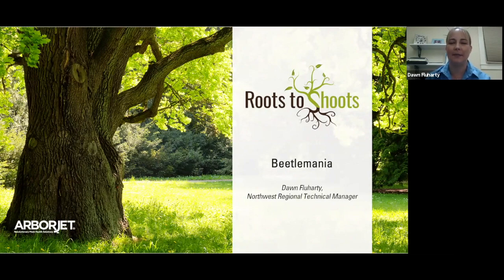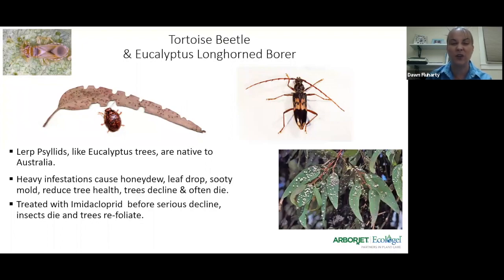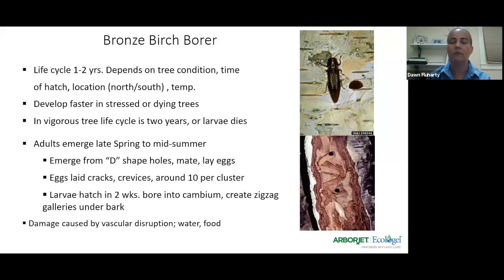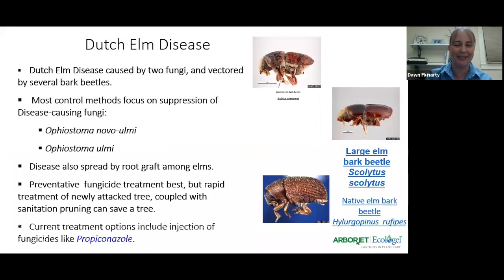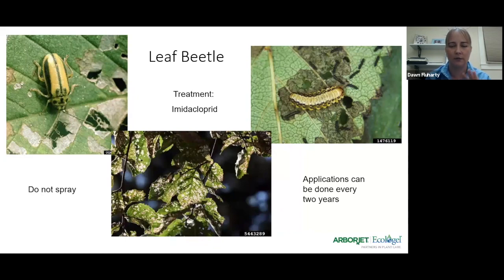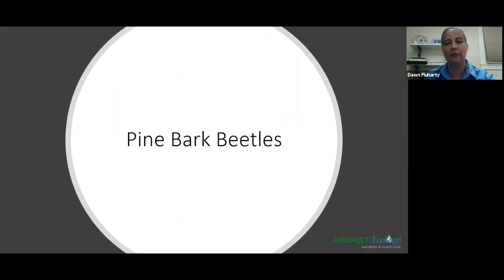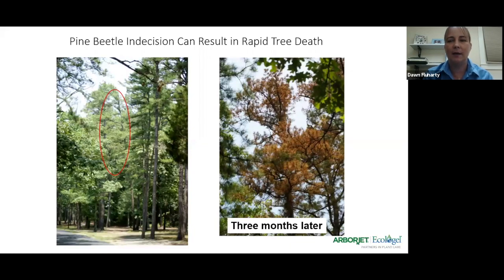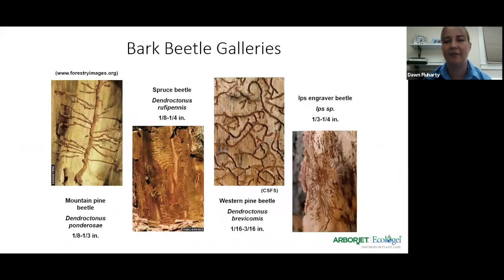Beetlemania Arborjet Webinar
This webinar focuses on identification of different types of beetles and some of the diseases they carry. It will review treatment options following the integrated pest management process with a trunk injection update. Intro to IPM defined by DPR. Review pest ID and life cycles and IPM for PBB, GSOB, ISHB, Elm leaf beetle, tortoise beetle, Bronze Birch Borer, Western oak bark beetle, etc.